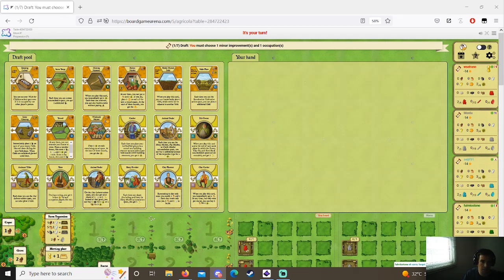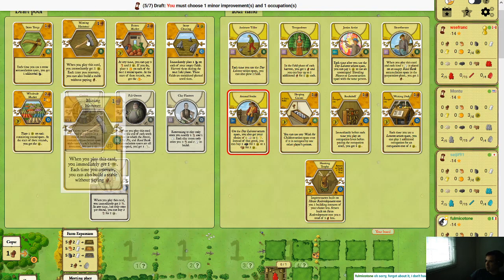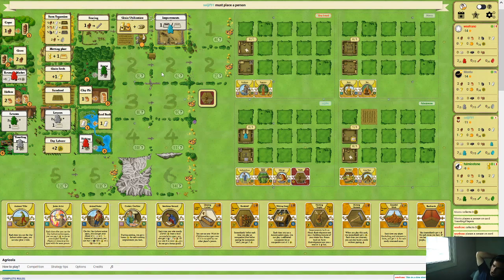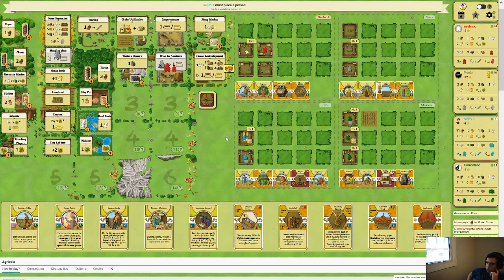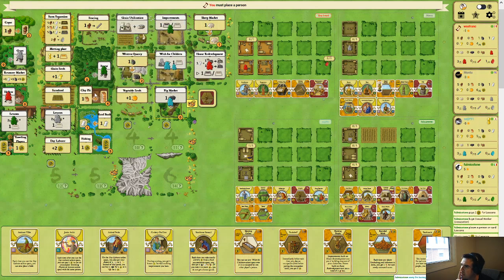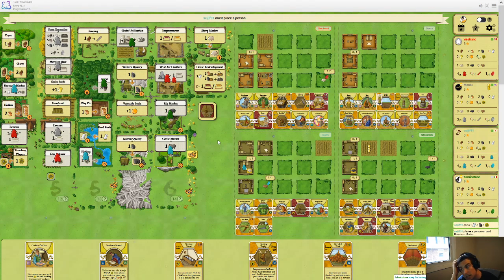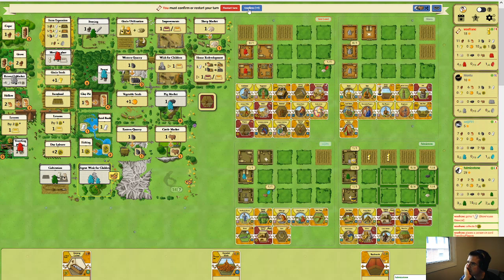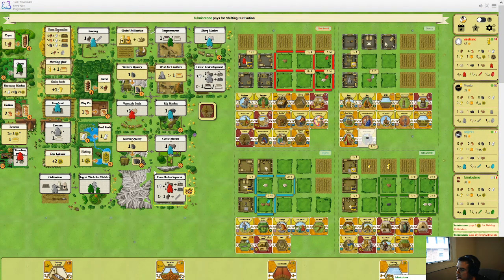BGA Alpha Playtesting